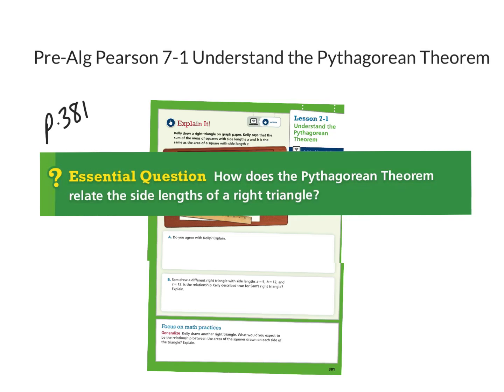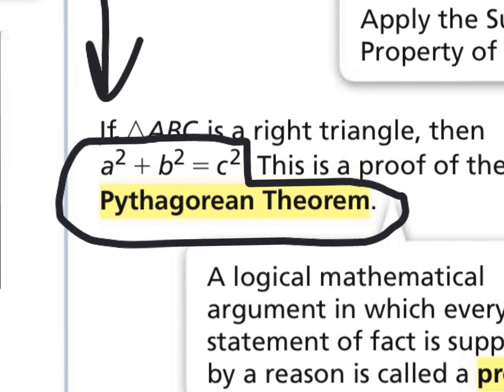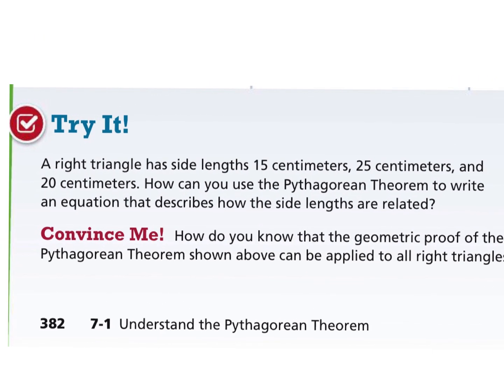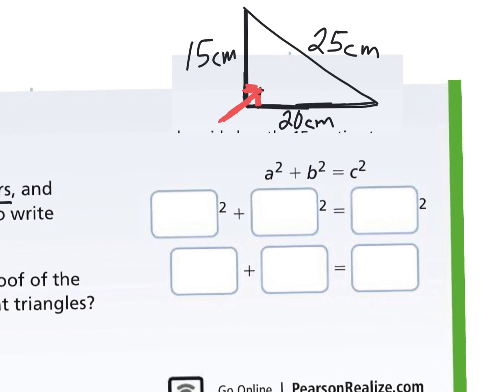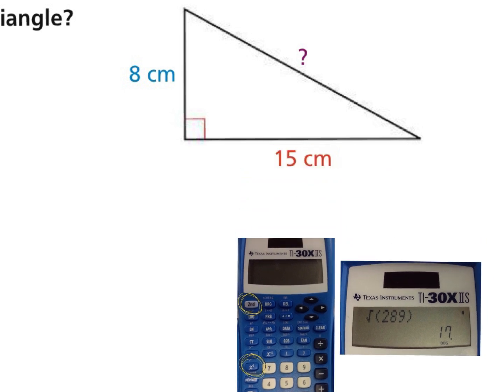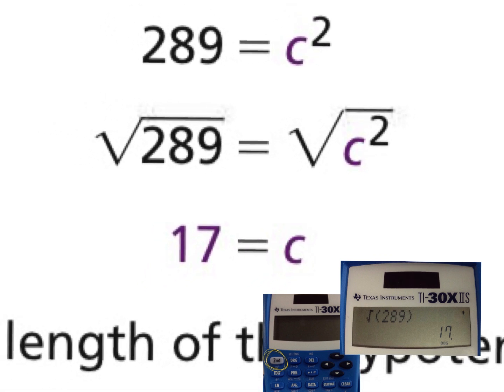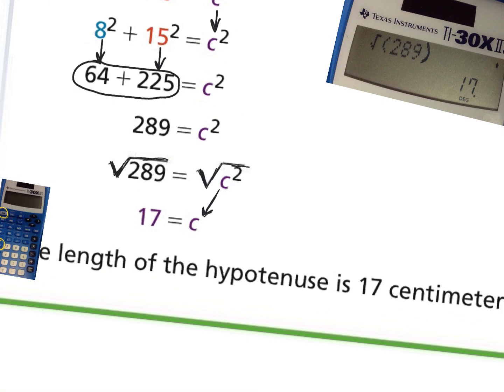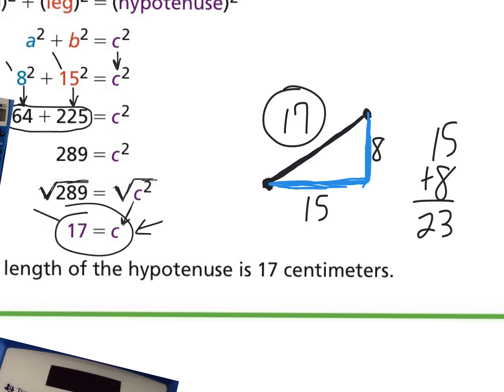(1st part) 7-1 Pre-Alg. Pearson - Understand the Pythagorean Theorem.mp4